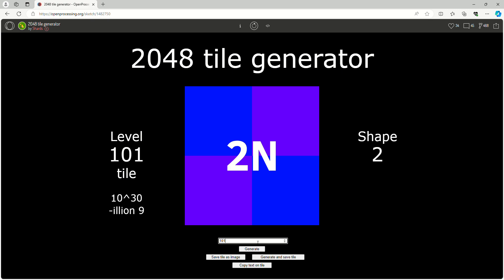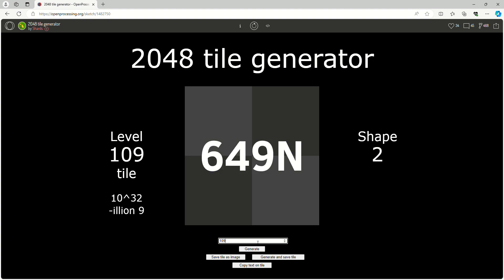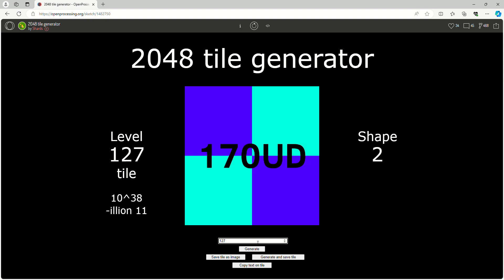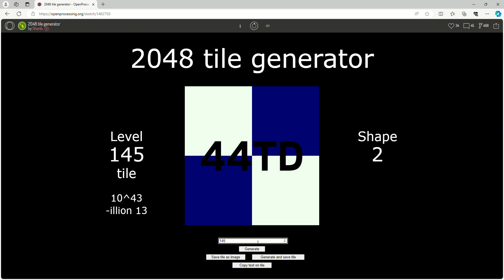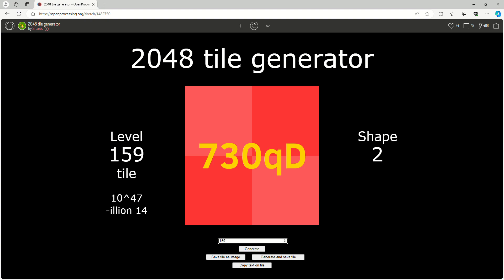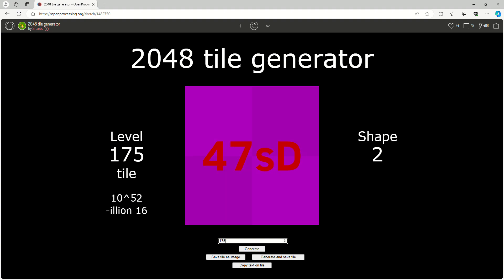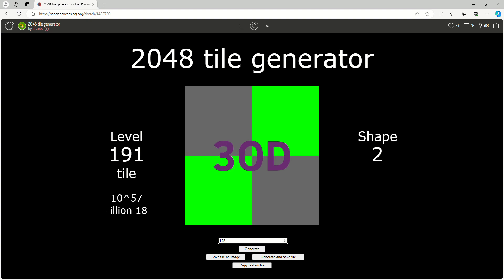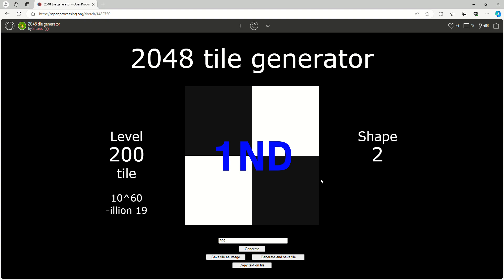Numbers To Infinity Part 2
In this video, I show you more 2048 tiles, and yes, going past the decillions
In this video, it's Tiles 101-200